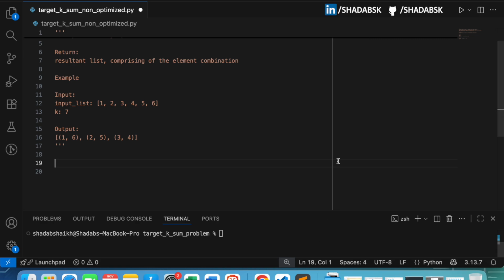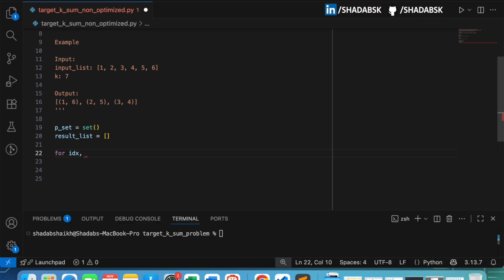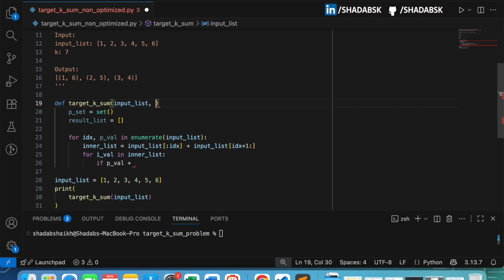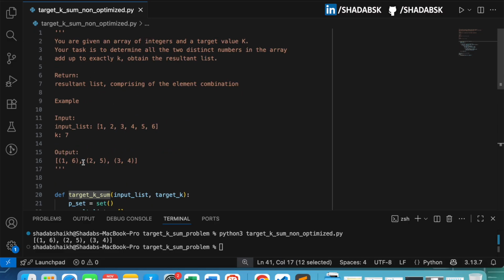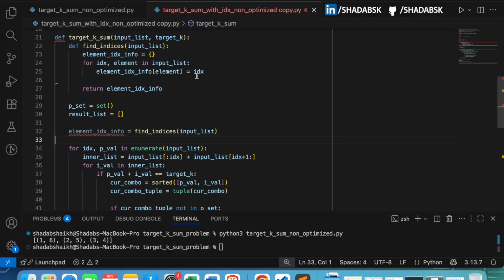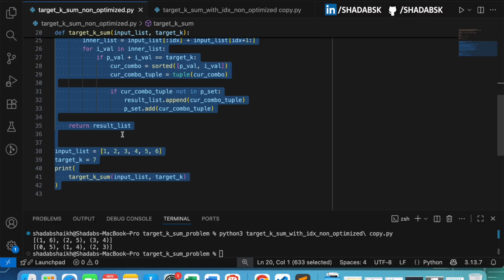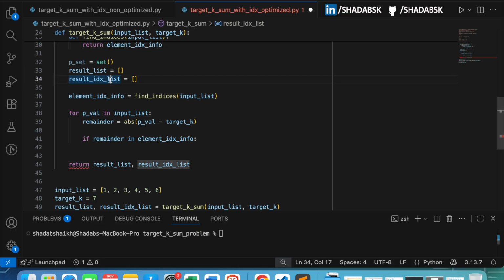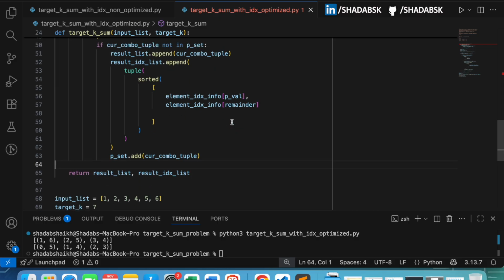TARGET K SUM – II | TWO SUM - O(n²) & O(n) | Clean Python Implementation | Interview-Focused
In this video, we solve the classic Target K Sum - Two Sum problem as:
• Using the non-optimized O(n²) approach - basic as well as tracking and returning the indexes of the numbers forming the target K. You’ll understand the full brute-force logic and how to evaluate all possible pairs to reach the target K. You’ll also understand how to use a dictionary to track visited elements and return the correct indexes in a single pass.

• Using the optimized O(n) hash-map approach. You’ll understand how to reduce the time complexity for this problem.

Topics covered:
• Two Sum using brute-force
• Brute-force Two Sum with index tracking
• Pair checking logic
• How to return correct positional information
• Optimized O(n) Two Sum solution
• Using a hash-map for instant lookup
• Understanding complement logic
• Logic breakdown with examples
• Correct index handling
• Clean Python implementation
• Interview-style reasoning

Chapters:
00:00 - Concept Overview
01:35 - Target K Sum: Non-Optimized O(n²) Two Sum
08:52 - Target K Sum: Non-Optimized O(n²) Two Sum with Indices
14:06 - Target K Sum: Optimized O(n) Two Sum with Indices

Resources:
GitHub Repository (Complete Series Code and Solutions):